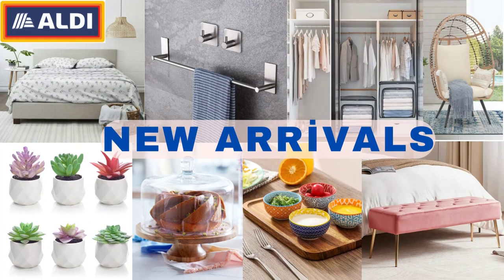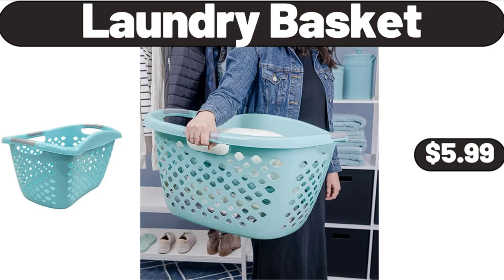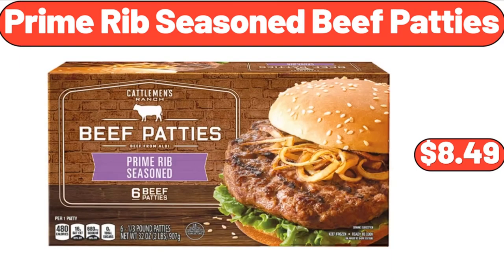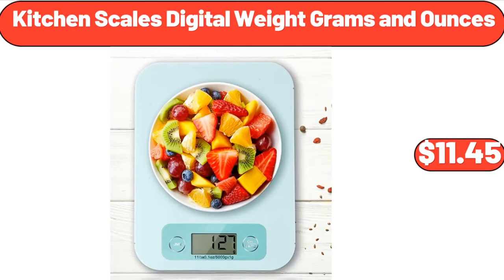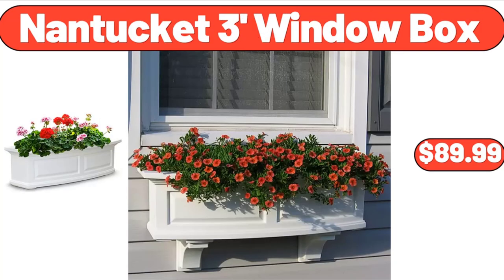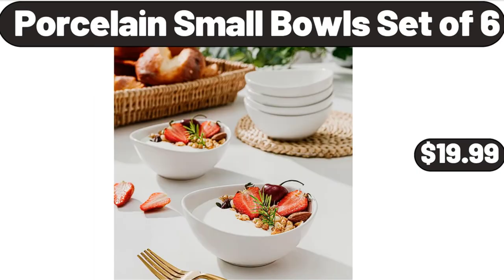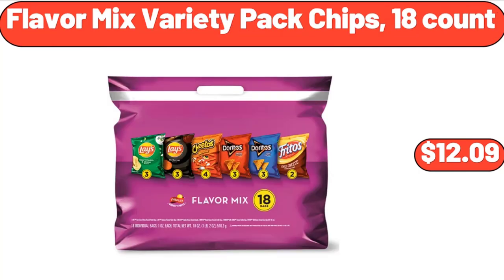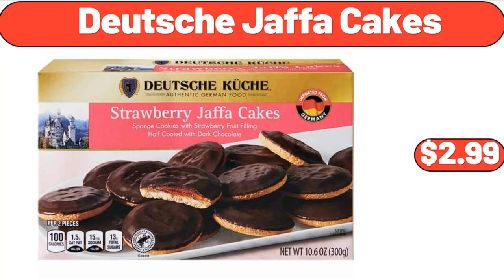ALDI - New Arrivals 8|24|2023 - Save Money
Hello everyone, let's take a look together at the discounted products at aldı market, 100% Cotton, Flannel Deep Pocket Sheet Set, $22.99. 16-inch Towel Bar, $12.99. 6 Pack Artificial Succulent Plants, $18.99, Please don't forget to like the video, really appreciate for everything. Blue Yellow Floral Pattern Table Cloth, $14.99. Wood Footed Round, Wood Server Cake Stand, $24.99. Compact Waffle Maker, $16.99. 2 in 1 Portable Silicone Ice Bucket, $4.99. Cooling Shredded Memory Foam Pillows Set of 2, $32.99. 2 in 1 Electric Hot Pot and Grill, $34.99. 3 Pack Glass Storage Jars, $8.99. Visage Skin Care Tool, $7.99. 9 hooks Mug Holder Tree, $12.99, Please don't forget to subscribe to my channel, Thank you very much for everything. Emporium Selection Havarti Cheese, $2.49. Woven Storage Basket, $12.98. 2-Pack Plastic Rectangular Bread Box, $14.32. Blackberries, $1.59. 5 Tier Ladder Bookshelf, Plant Flower Organize, $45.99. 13-Piece Kitchen Tool Set, $14.99. 6 Piece White Porcelain Grazing Board, With Acacia Wood, $18.99. Highball Glasses, 6 pieces, $19.99. Laundry Basket, $5.99. Stainless Steel Mesh Strainer, $4.99. Double Layer Large Bread Box, for Kitchen, $32.99. Shelf Storage Baskets, for Organizing, $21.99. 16 Piece Radiant Clear Drinkware, $12.99. Red Spring Bird Ceramic Bowls Set of 4, $18.99. Baker's Corner Evaporated Milk, $1.19, Friends, what do you think about the prices of the products, Are they too high, Please share your thoughts with us in the comments. Gel Memory Foam Mattress, $112.99. Belavi Fringe Market Umbrella, $39.99. Porcelain Bowls, $2.99. Glass Pitcher with Lid, $13.99. Plastic Pantry Organization, and Food Storage Bin, $22.99. Indoor Flower Plant Pots, $3.99. Kitchen Faucet with, Pull Down Sprayer, $38.99. 2 Pack Salt and Pepper Shakers, $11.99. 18 inch Twin Size, Air Mattress with Built-in-Pump, $45.99. 6 Piece Cotton Bath Towel Set, $21.98. Teal Color Boho, Flowers Kitchen Rug, $19.99. Dessert Glass Dishes, Set of 6, $21.89. Kirkwood Chicken Wings 64 oz, $9.99. Handheld Milk Frother, $5.99. Prime Rib Seasoned Beef Patties, $8.49. Plastic Food Containers Set, $6.99. Ego White 6 inch Memory Foam Mattress, $129.00. Hair Straightener and Curling Iron, $18.69. Unseasoned Butterflied Lamb Leg, 2.6 lb, $18.17. Charcuterie Board- Square, $11.99. Artificial Pink Boxwood, Plant in Cement Pot, $6.99. Fresh Half-Pound Patties, $3.99. Mixing Bowls with Lids Set, $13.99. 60 inch Linen Tablecloths, $12.99. Caribbean Frozen Fruit Bars, 4 count, $2.99. Lean Fresh Organic Grass-Fed Ground Beef 1 lb, $6.79. Summer Waves 12' x 30 Active Frame Pool, $129.99. Sundae Shoppe Vanilla or Mint Mini Ice Cream, Cookie Sandwiches, $4.45. Espresso Machine, $45.99. Glass Wood Cake Plate Stand, $21.65. 1 Gallon Glass Beverage Dispenser, $11.98. Foot Slide Trak, Outdoor Garden Water Hose, $48.99. Chair Pad, $6.98. Countertop Blender, 2 Speed Smoothie Maker, $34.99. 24-Piece Porcelain Dinnerware Set, $64.49. Folding 2-Step Ladder, $22.65. Kitchen Scales Digital, Weight Grams and Ounces, $11.45. Multicolored Peppers, $1.99. Deutsche Kuche Bienenstich Squares, $3.99. 3 Speed Hand Mixer, $41.88. Collection Rylee Tote Handbag, $19.99. German Style Sauerkraut, 24oz, $1.45. Mini Bundt Cake Maker Machine, $17.98. 3 Piece Porcelain Serving Bowl Set, $17.98. Ranch & Bacon Pasta Salad Kit, 7.5 oz, $1.99. Specially Selected, Strawberry Cheesecake, or Dulce De Leche Ice Cream, $2.99. Home Life Basic 6 Inch Full Size Mattress, $114.99. Classic Retro Single Countertop Snow Cone Maker, $34.99. Rectangular Marble & Wood Serving Board, $19.99. Vergara Outdoor Blanket, $23.88. Super Soft Teddy Sherpa Bean Bag Chair, $64.99. Specially Selected Summer Salsa, $3.29. Sundae Shoppe Light Ice Cream 48 oz, $2.99. Gardens Pintucked Storage Bench, $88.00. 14 Nonstick Electric Family Size Skillet, $39.99. Speed Tilt-Head Stand Mixer, $85.99. Faux Cherry Blossom Tree 4 Ft, $84.98. Nantucket 3' Window Box, $89.99. Adjustable Stationary Exercise Bike, $188.18. Digital Display Insulated Coffee Thermos, $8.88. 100% Waterproof Sofa Cover, $22.99. Sausage & Gravy or Meat Lovers Breakfast Bowl, $2.39. Gardenline 50' Garden Hose, $14.99. Mina Victory Pouf, $56.99. Toasted Cheese Ravioli, 16 oz, $4.75. Chocolate Chip Cookie Mix, 17.5 oz, $2.55.